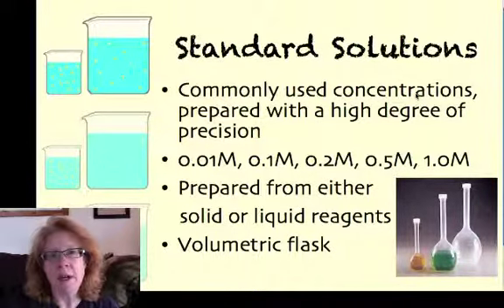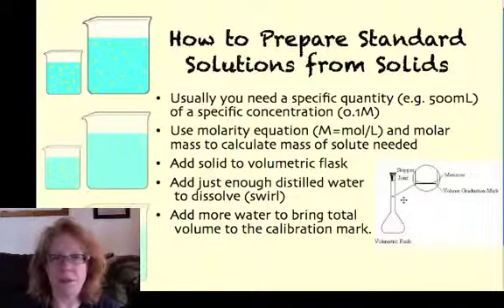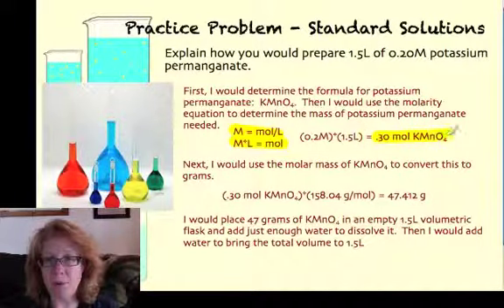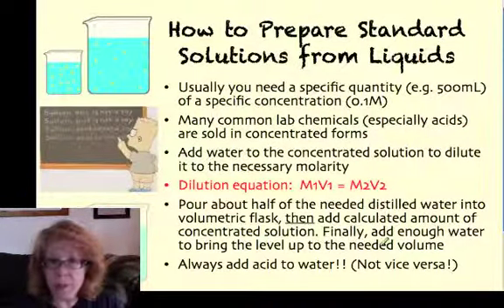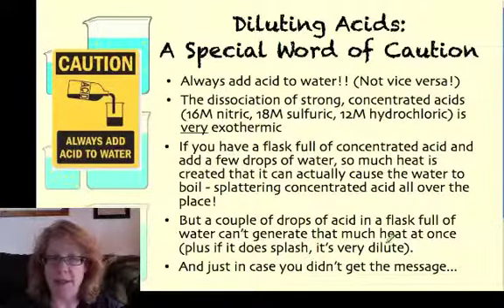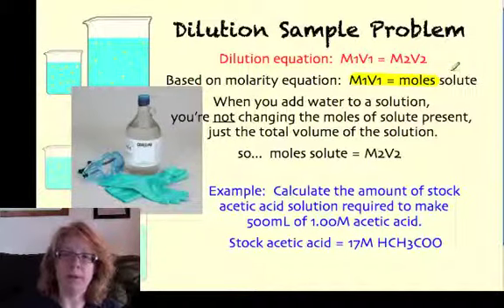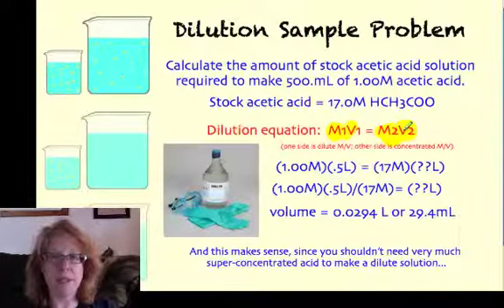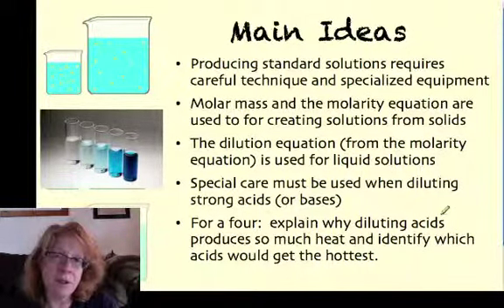15.3 Standard Solutions & Dilution